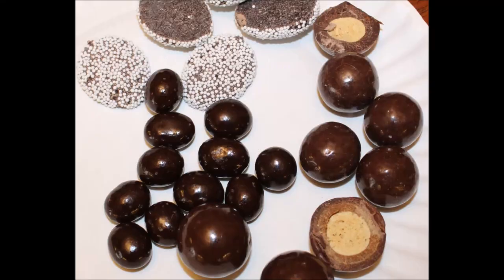SunRidge Farms Dark Chocolate Nonpareils,Milk Chocolate/PB Malt Balls, Dark Chocolate Espresso Beans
This is a taste test/review of SunRidge Farms Dark Chocolate Nonpareils, Milk Chocolate Malt Balls, Peanut Butter Malt Balls and Dark Chocolate Espresso Beans.
* The Nonpareils were $6.49 at Whole Foods.
* The Espresso Beans were $5.79 at Whole Foods.
* The Malt Balls were $5.99 at Whole Foods.